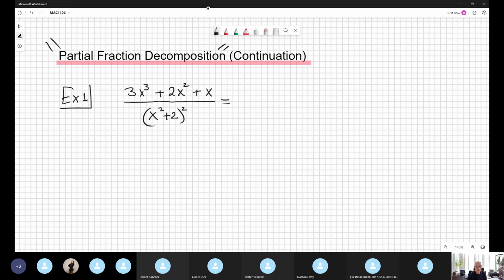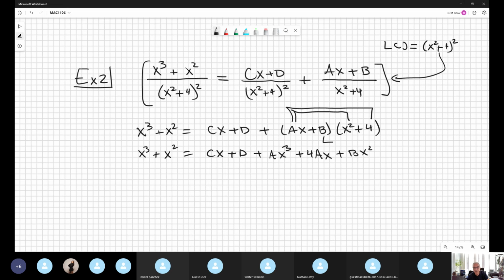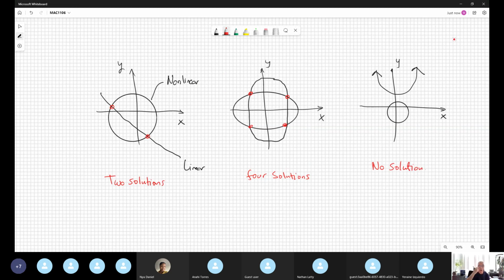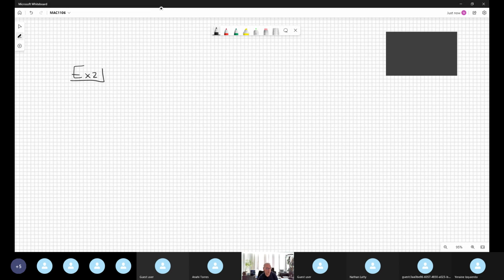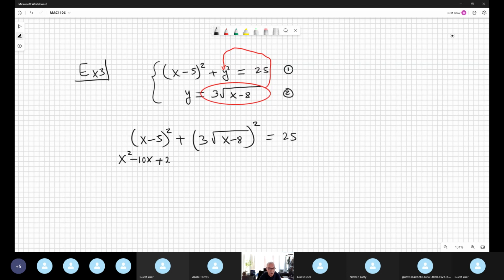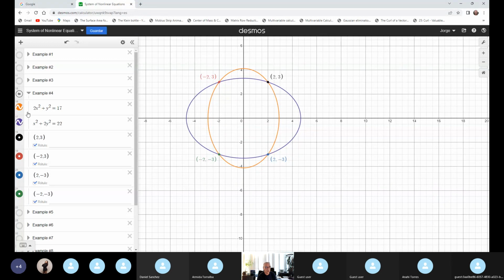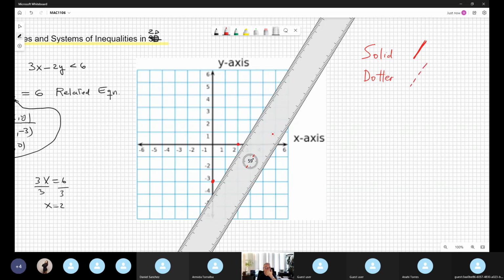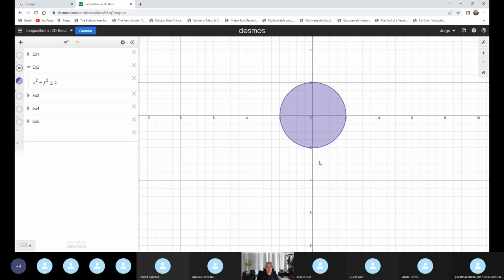MAC1106 April 3